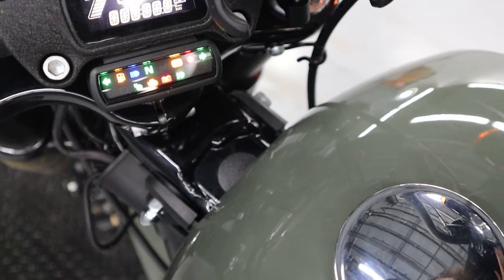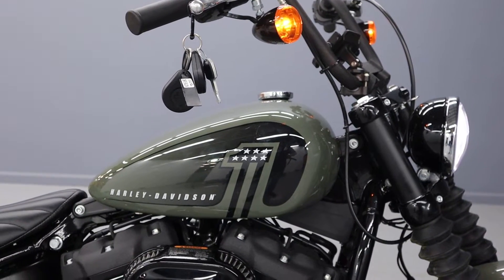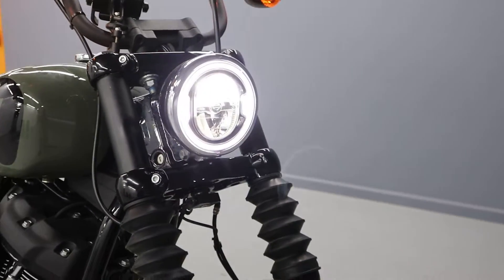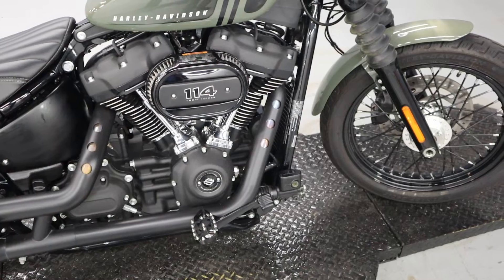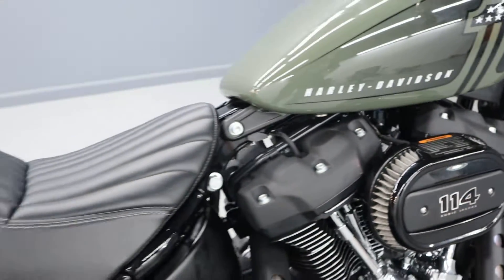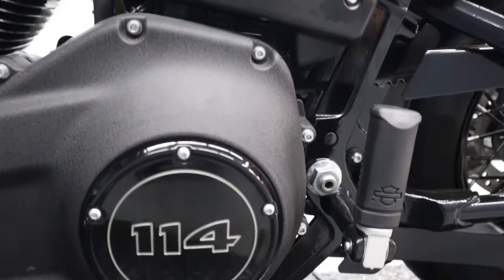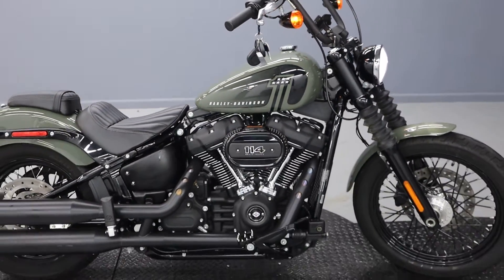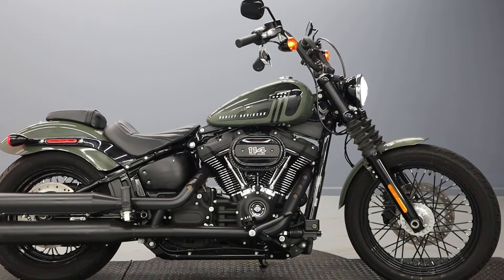Used 2021 Harley-Davidson Softail Street Bob 114 FXBBS In Deadwood Green With Spiked Pegs For Sale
Used 2021 Harley-Davidson Softail Street Bob 114 FXBBS In Deadwood Green For Sale Featuring Mini-Apes, 114 Cubic Inch, Or 1,824 Cubic Centimeter, Milwaukee-Eight V-Twin Engine, 6 Speed Transmission, And Mid Controls With Upgraded Pegs That Dig Into Your Riding Boot! The Features Are Powder-Coated Black. The Balance Of The Factory Warranty Is Valid Until 04/03/2023.

Act Now To Take This Street Bob On A Test Ride Today!